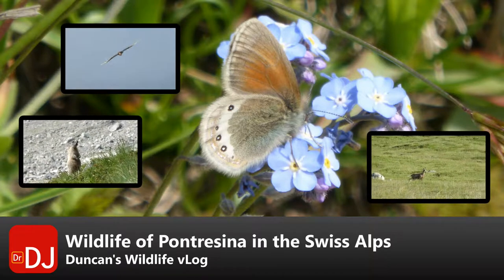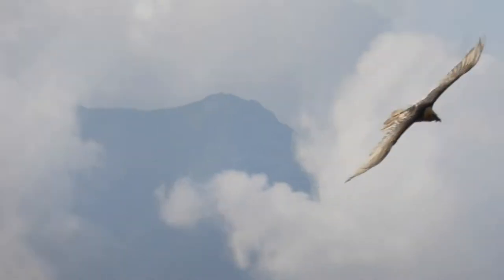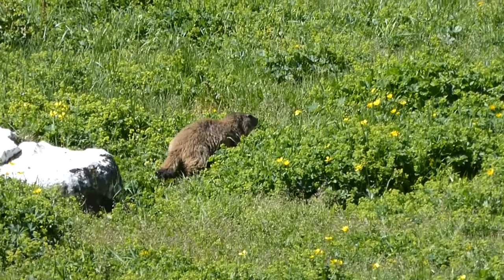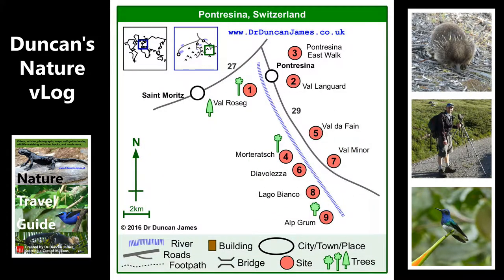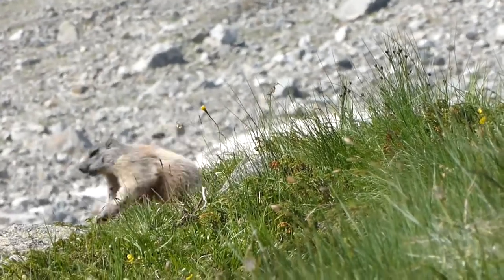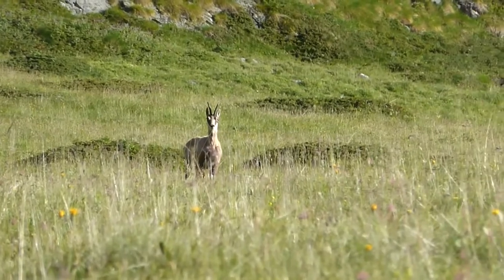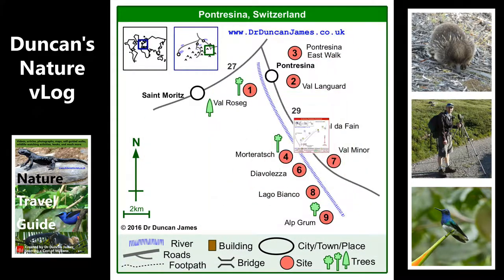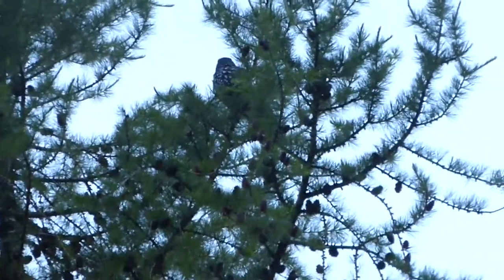Butterflies, Birds and Mammals of the Swiss Alps at Pontresina | vLog #10 | Nature Travel Guide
Pontresina is a valley in the Alps in Switzerland. I enjoyed seeing butterflies and flowers. On one fantastic day at Val da Fain I also saw ibex, chamois, marmot and Golden Eagle.

This video is in 1080HD.

Map: World map showing Switzerland.
Map: Switzerland.
Map: Pontresina.

Map: Alp Grum.
Photo: View of the valley and mountains at Alp Grum.
Photo: Bearded Vulture.
Video: Bearded Vulture.
Photo: Signposts.
Photo: Alpine Heath on forget-me-not.
Photo: Little Blue.
Photo: Train track protection from falling rocks.

Map: Lago Bianco.
Photo: Main lake view.
Photo: Edge of the lake.
Video: Marmot.
Video: Marmot.
Video: Marmot.
Video: Train passing along the valley,.

Map: Val Minor.
Photo: Wide view of Val Minor.
Video: Cows Grazing.
Photo: View from the top.
Video: Snowfinch.

Map: Morteratsch.
Photo: The entrance gate.
Photo: Glacial scar.
Photo: The glacier.
Photo: Open valley near start of valley where glacier retreated longer ago.
Photo: The network of streams coming off the glacier.
Video: Helicopter.
Video: Marmot moving through the grass.
Video: Marmot calling.

Map: Val da Fain.
Photo: View at start.
Photo: Snowy mountains.
Photo: Three marmots on watch.
Video: Chamois.
Video: Chamois.
Video: Ibex family group.
Video: The same group moving up higher into the mountains.
Video: Golden Eagle flying along the hill line.
Video: Wheatear.
Video: Alpine Argus.

Map: Val Roseg.
Photo: Snow above the tree tops catching the first of the morning sun.
Photo: View through trees to high meadows which is a good place to scan for chamois.
Video: Willow Tit in a tree.
Photo: Open area of the valley.
Photo: Provencal Fritillary.
Video: Osiris Blue.
Video: Nutcracker feeding in a pine tree.
Video: Nutcracker.

References

Conradin Burga, Bertil Krusi, Markus Egli, Michael Wernli, Stefan Elsener, Michael Ziefle, Thomas Fischer and Christian Mavris, 2010. Plant succession and soil development on the foreland of the Morteratsch glacier, Flora 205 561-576. (Using a study of data from most of the 20th century, it was concluded that small plants will begin to grow approximately 5 years after the glacier has retreated and trees will begin to grow after approximately 20 years. Pine trees were eventually seen to become dominant.)

D Snow and C Perrins, 1998. The Birds of the Western Palearctic Concise Edition, Oxford University Press.

Majorie Blamey, Richard Fittar, Alastair Fitter, 2003. Wildlife Flowers of Britain and Ireland, A and C Black.

Ansgar Hoppe. A Field Guide to the Flowers of the Alps, Pelagic Publishing.

Paul Whalley and Richard Lewington, 1996. The Mitchell Beazley Pocket Guide to Butterflies, Mitchell Beazley Publications.

Christopher Grey-Wilson and Marjorie Blamey, 1979. The Alpine Flowers of Britain and Europe, Collins.